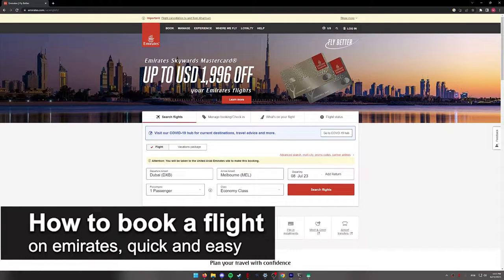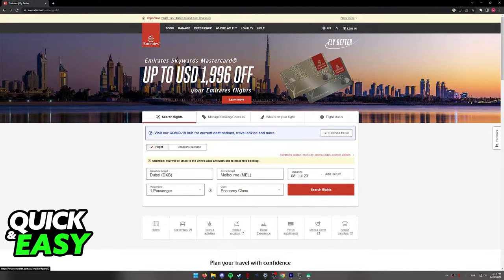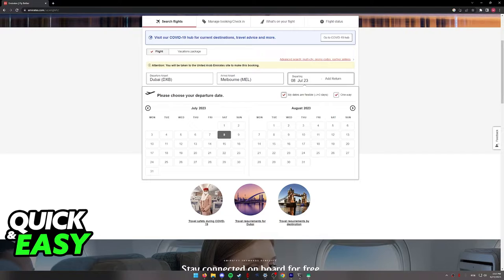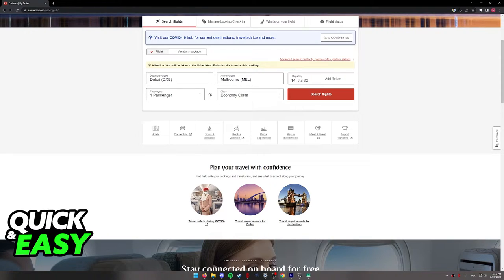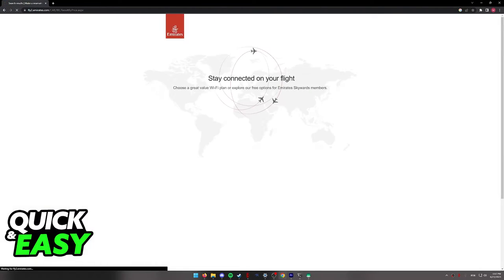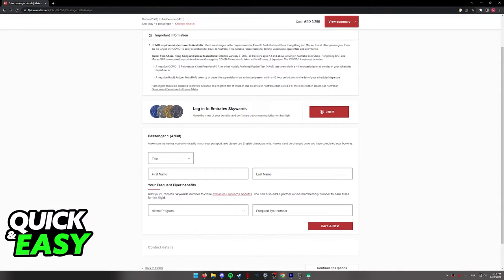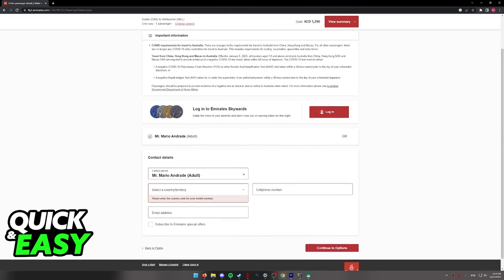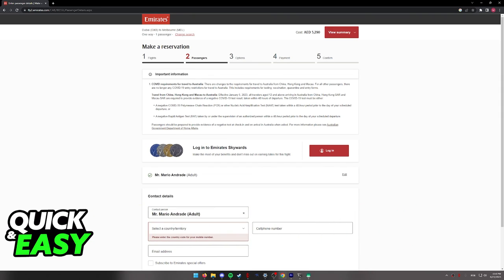How To Book a Flight on Emirates (Quick and Easy!)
In this video I will solve your doubts about how to book a flight on emirates, and whether or not it is possible to do this.

I hope I have helped you with the video!